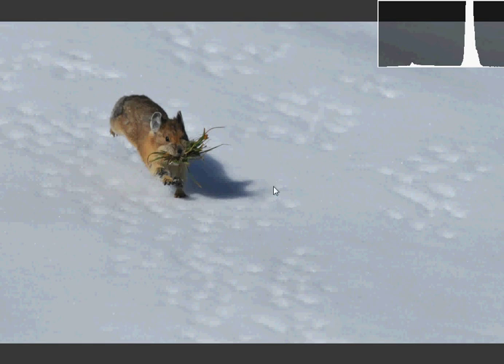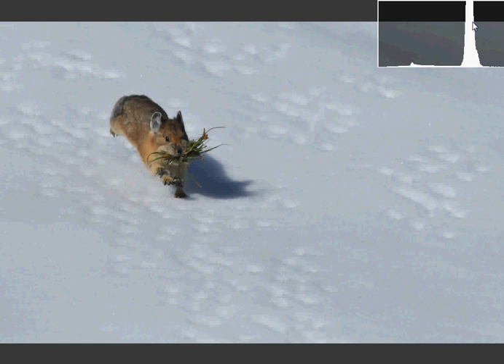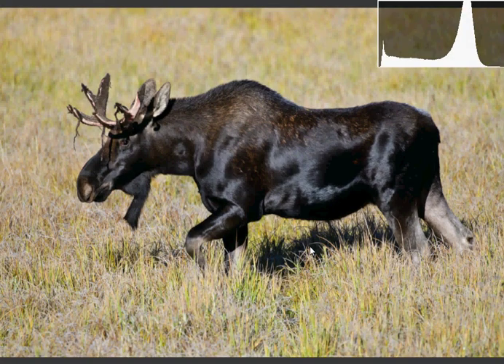How to Use a Camera's Histogram Part 2 - Wildlife and Nature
Use your histogram and put into practice with practical real world examples of wildlife and nature shots.